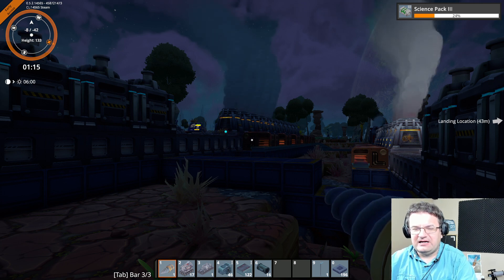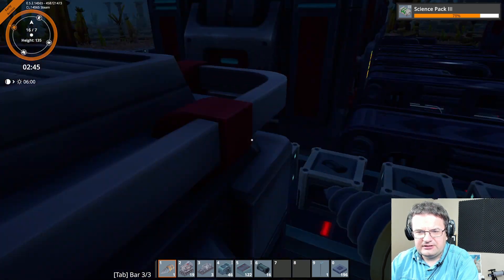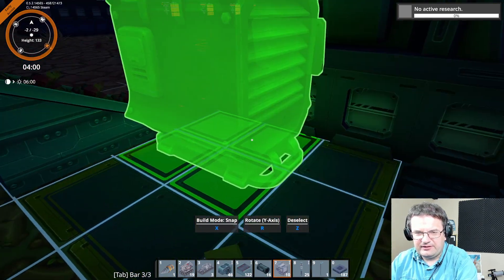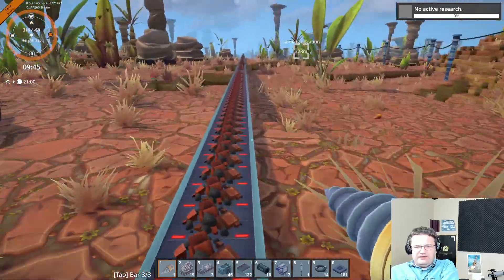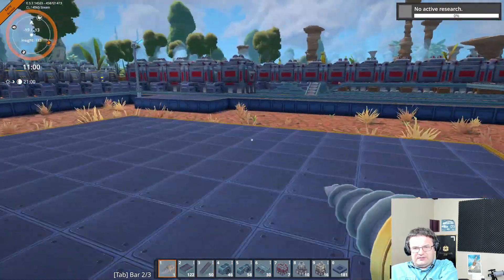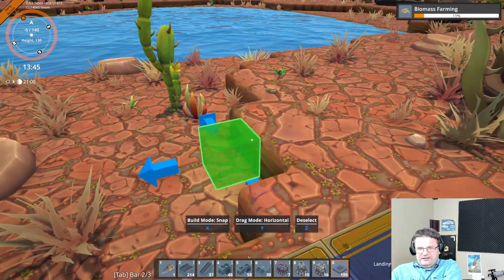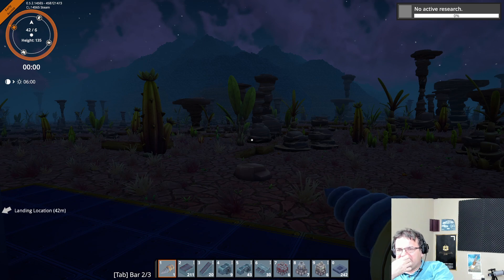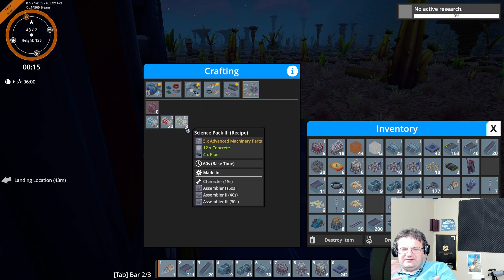Upgrading power to boilers and turbines with Paradox's Factory game Foundry- Ep 4